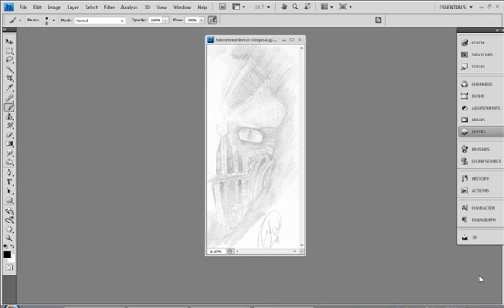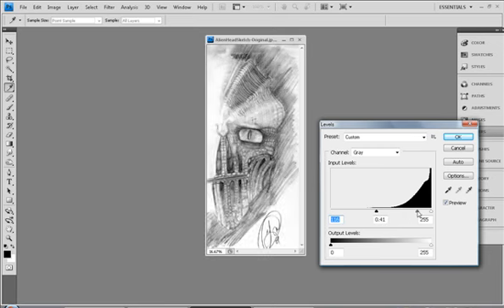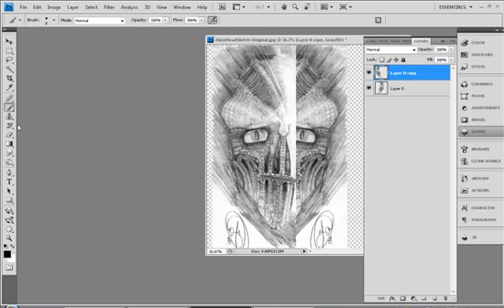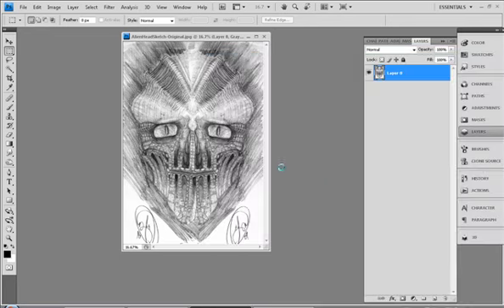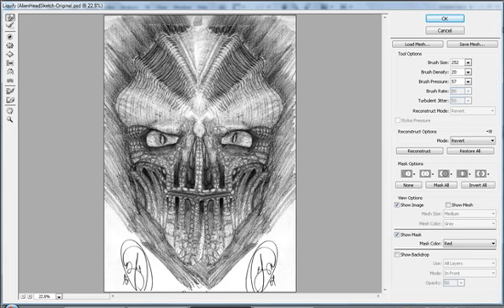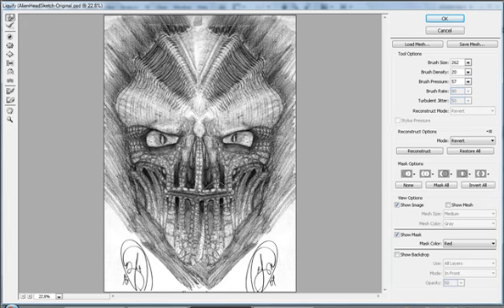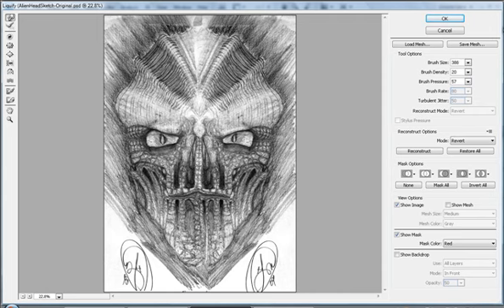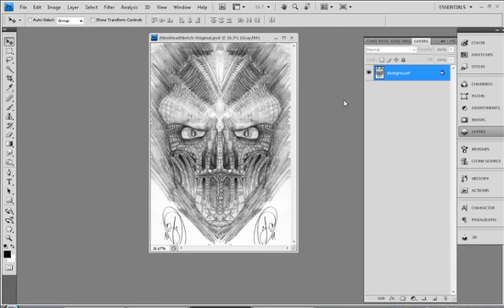Character Design in Photoshop Part 1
My first series of photoshop tutorials for creating a creature character design from sketch to finish. I'm by no means a pro at this but feel confident enough to teach some beginners a few of the techniques I've picked up and use regularly.

So my goal here was inspired by a few people. A friend of mine, Mike O'Brian who is an amazing sculpter, Aaron Sims who is an amazing character designer and a well known 3D artist by the name of Wayne Robinson. You should google these guys if you don't already know who they are. Wayne has a lot of great MudBox videos out there. I will not be using Mudbox on this journey. I want to keep it strictly Photoshop for this one. Aaron has many photoshop character creation videos for sale, find them, buy them, learn them. Mike is a firend of mine since mid teen years and is now working in Hollywood on some of those great films you've seen already. His success inspires me to give it my all.

Hope you enjoy, comments are welcomed.